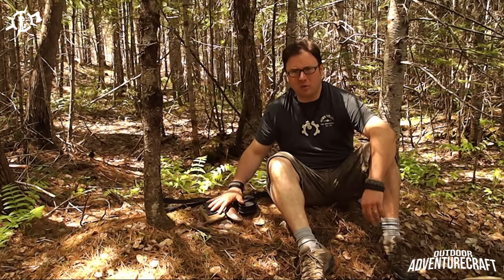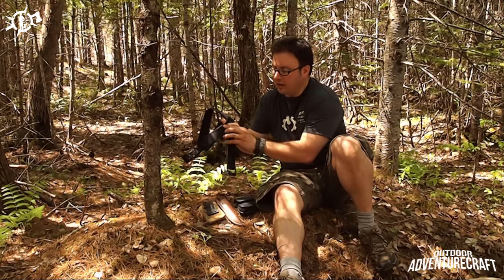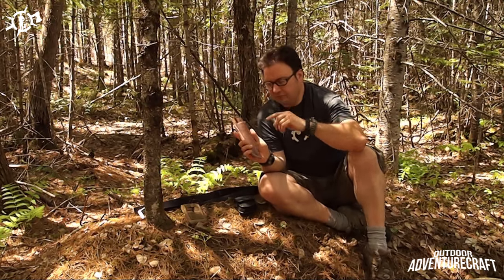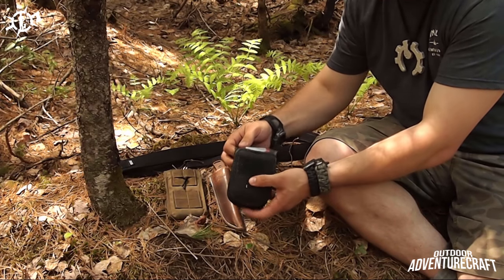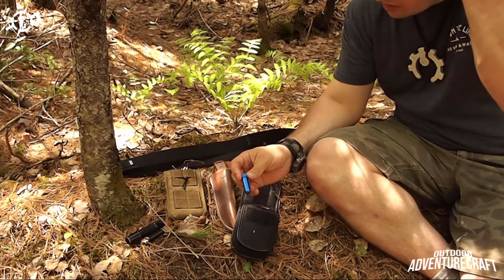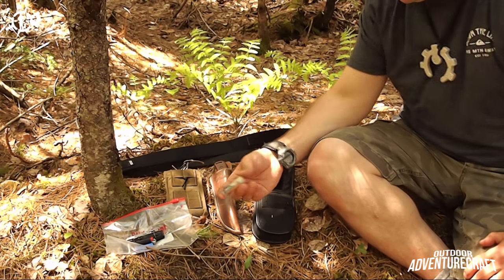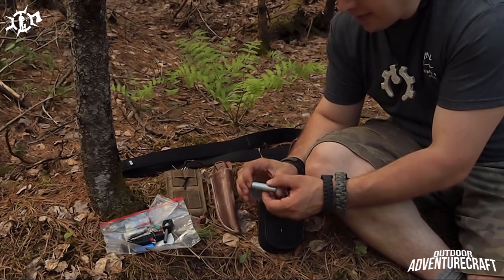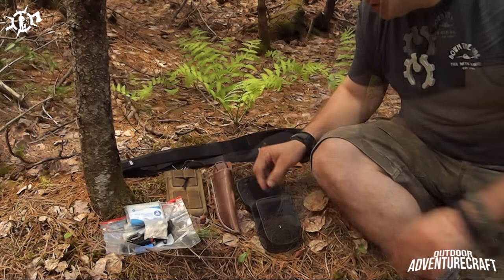EDC... Don't leave Home without it!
What do you carry with you everyday? EDC or "everyday carry" is a concept of planning ahead for situations you might face day to day and carrying items to help with those situations at all times. Everyone's EDC is different. A women's purse is an example of EDC. A wallet and keys are EDC. In this video I describe and demonstrate my EDC geared towards an outdoor lifestyle.

I believe very strongly in habitual EDC. I did a poor video early in my YouTube career, that needed an update! If you don't take it with you , you won't have it when you need it, period! These are the things I never leave home without, whether its a trip to get milk, or out into the bush!

Congratulations to Randy Adamson on the give away win!

Thanks to everyone for all their support!

Thanks for joining me here on Outdoor Adventurecraft!